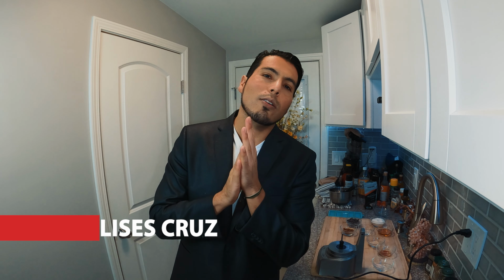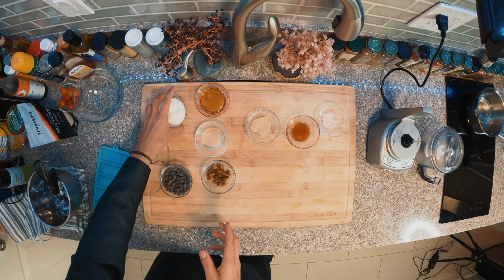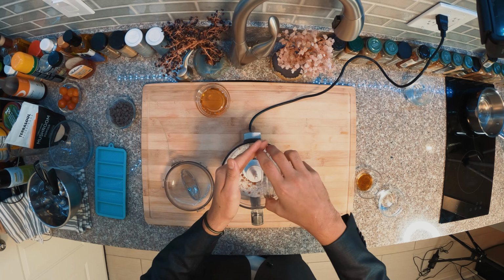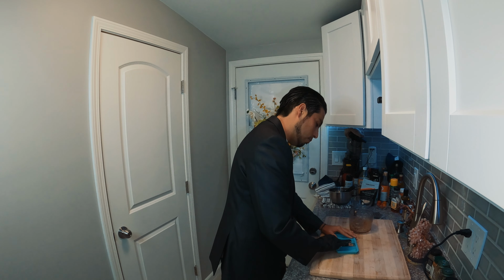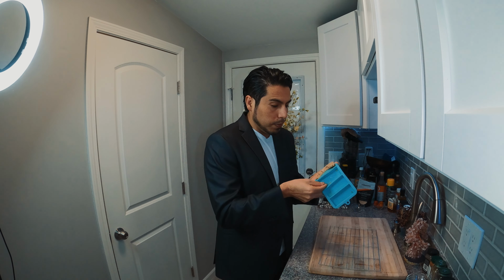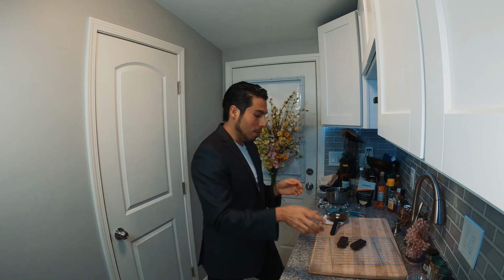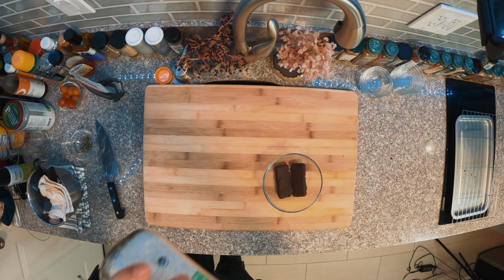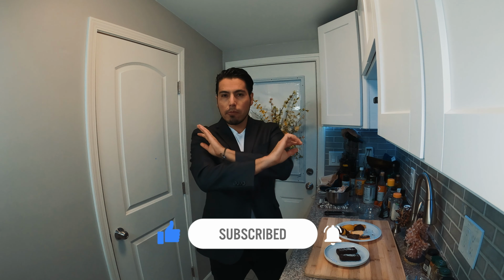Healthy Coconut Bar | Chocolate Coconut Bar | Vegan Recipes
⏳ [FREE] Ultimate Vegan Recipes Cheat Sheet👉
⏳ PBM - Vegan Cuisine Secrets 👉 (Coming soon)
💥 [FREE] Amazing Vegan Recipes 👉 (Coming Soon) ▬▬▬▬▬▬▬▬▬▬▬▬▬▬▬▬▬▬▬▬▬▬▬▬▬▬▬
***HURRY - WE'RE GIVING AWAY A FREE MACBOOK AND THOUSANDS OF DOLLARS OF FREE COURSES!!

Step #2: Join Our FREE Facebook Family Group!

Step #3 DM me 'Amigos' on my Instagram + Turn Post Notifications ON!

Podcast ► Coming Soon
👁 About this video:
Hola amigos! Chocolates are for everyone and today we are making healthy coconut bars with LOTS of chocolate! Quick and easy perfect snack or dessert!

INGREDIENTS:
• 1/4 tsp of salt
• 1/2 tsp of vanilla extract
• 1 roasted eggplant
• 2 tbsp of syrup
• 2 tbsp of coconut oil
• 1/2 cup of shredded coconut
• 1/2 cup of chocolate chips

• lion's mane mushroom  powder (optional)
• mulberries (optional)

Chapters:

0:00​ Intro
0:42​ Ingredients
1:31​ Procedure
6:05​ Finished Dish

👋 About this channel: Hey! my name is Ulises, and let me tell you a little about me. I've been working for the last five years in one plant-based restaurant, and l love it. I love to exercise every day, and I am a fan of coffee; my favorite is the mocha. I love kombucha too. My favorite dessert is chocolate bars and kale chips, watching the sunset on my favorite beach, malibu. I love to walk at night, listening to music for relaxing. I love animals, and my favorite are dogs l had one long time ago and was one black breed chow chow his name was beans. That's why maybe I love them. Also, I like to paint and read. My purpose here is to help and show the people change this reality, "change the world."

Let the bull rapier that slayer, let the fish catch the fisherman, we should not lock the animals in cages. We should let everyone around us be free. Don't injure animals or people in general for any reason ''. I love regard and give my opinion. I don't like arguments just with a severe purpose with reasoning facts. I'm here to help and show you valuable information about plant-based foods' environment and how we can make a significant impact if we all unite on this. We can make it grow or destroy it too, but the real significance is about sharing information to help each other. I am here to share information, bringing little or step-by-step ways to change eating habits.